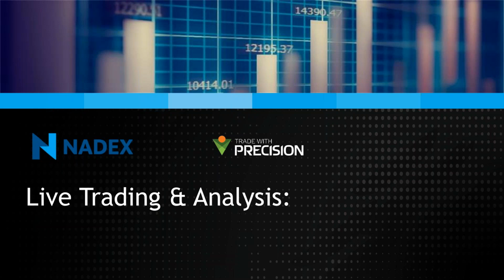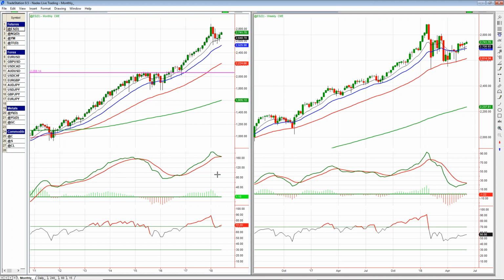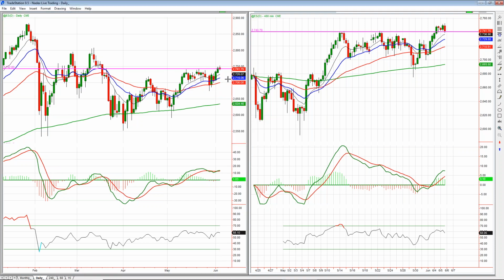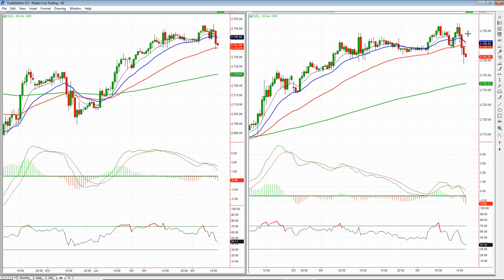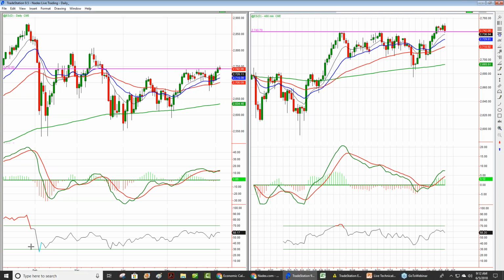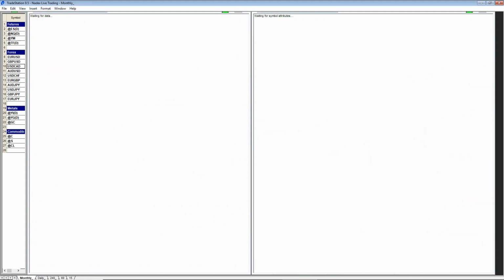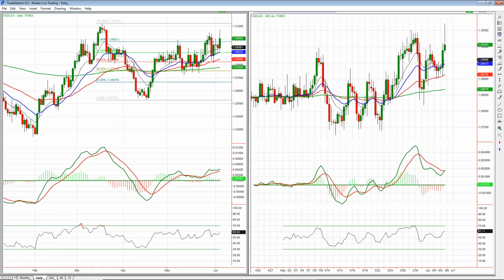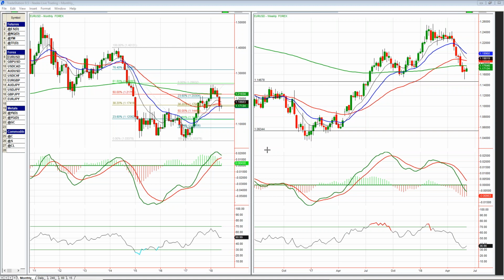Live Technical Analysis Market Movers June 5th, 2018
Free practice account Today's talking points this morning

S&P500 (ES):  120/60 minute charts look bullish on this larger signal on the higher time frames Daily/Weekly charts.

USDCAD:  The Daily/Weekly/Monthly charts looks bullish for a move higher

Kick start your trading each Tuesday with this regular feature from the trading team at Trade With Precision. With so much going on in the market each week, how can we spot opportunities across multiple markets and time frames? Join us weekly for this insightful live webinar where we will focus on technical and trend analysis across major markets to answer this question, plus: